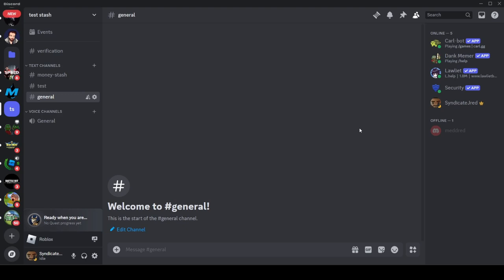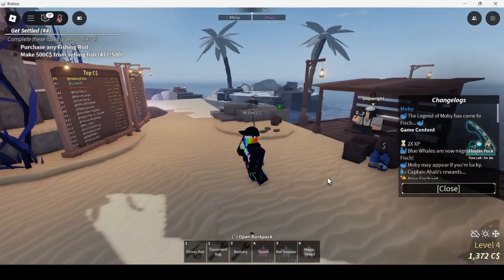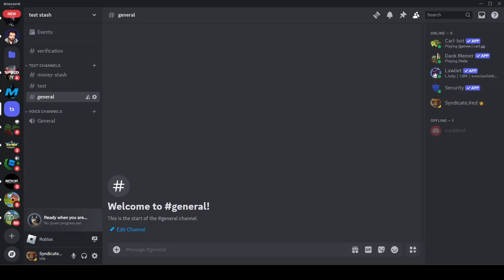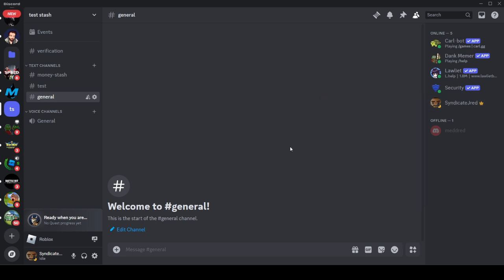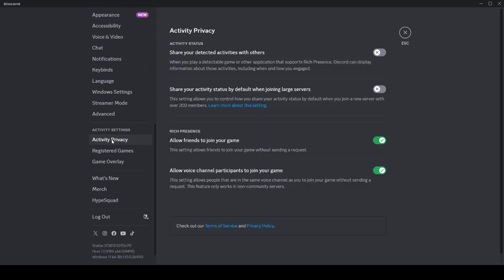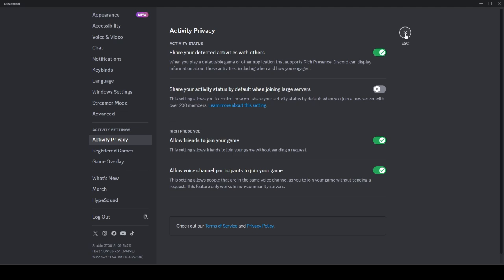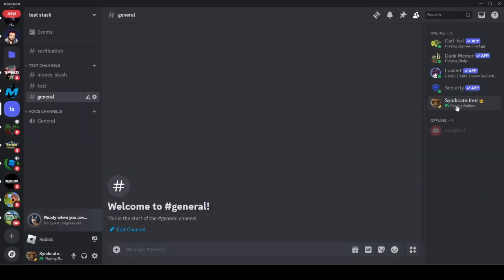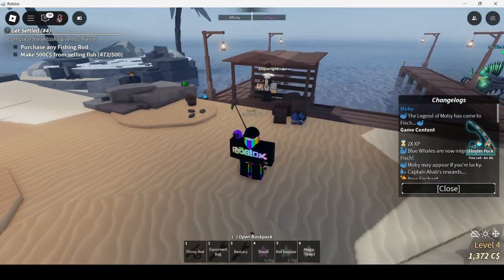How to show what I'm playing on discord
In this tutorial, we’ll walk you through How to show what I'm playing on discord step by step, making it easy for you to follow along. Whether you're a beginner or looking to refine your skills, this video has everything you need to get started.